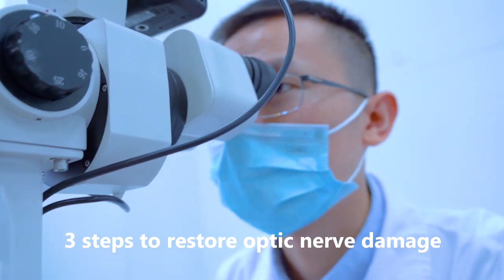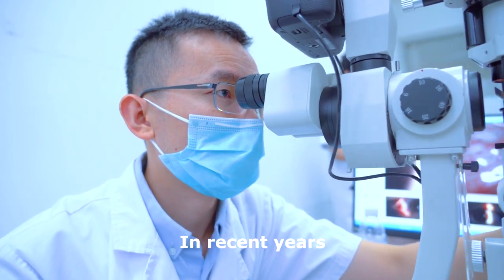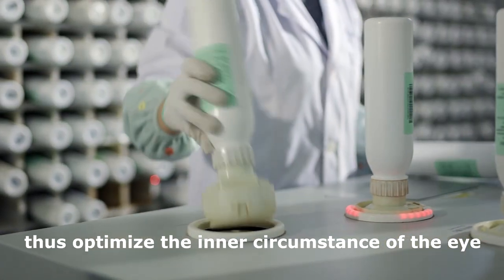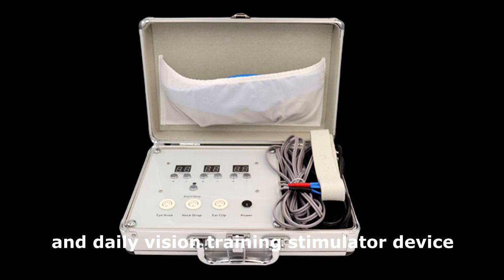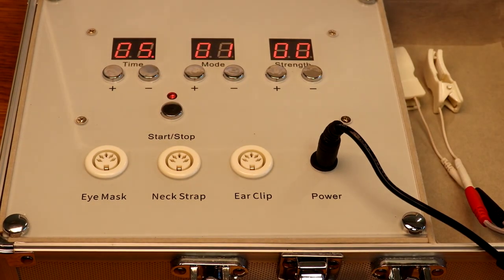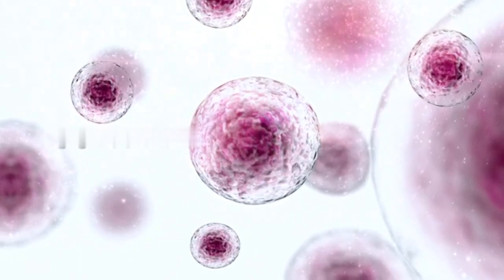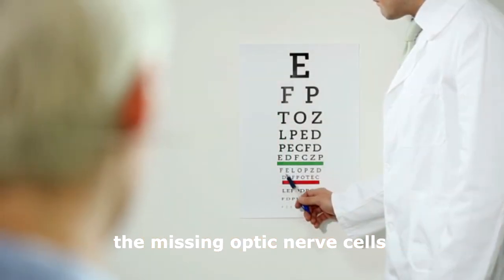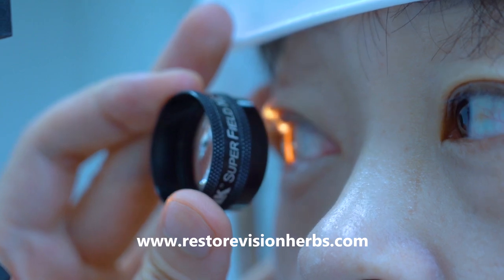3 Steps to Restore Optic Nerve Damage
Once the patient develops optic nerve atrophy, it is almost impossible to heal. There is no way to regenerate the lost optic nerve cells and nerve fibers. The purpose of early treatment is primarily to protect the remaining optic nerve cells and nerve fibers, and to maintain or even restore part of these optic nerves’ function.

In recent years, we have treated many visually impaired caused by the optic nerve damage, using the following 3 steps.

Step 1: StemActiv is a natural stem cell supplementation. The basic principle of it is to dilate the blood vessels in the eyes, it also contains a lot of anti-inflammatory, anti-oxidative and anti-apoptosis components, thus optimize the inner circumstance of the eye. Research has shown that patients who supplement with StemActiv and consistently consume it for 3 to 6 months of the year, have had, on average an annual decrease in the loss of retinal function by 20 percent, as measured by ERG in comparison to those not taking StemActiv. As the best pretreatment for the future stem cell therapy, StemActiv increases the success rate of the future treatments.

Step 2: AC STIM is a non-invasive and daily vision training stimulator device, patients can regain better vision through specific frequency electrostimulation. This alternating current stimulation is performed with a unique regulator and processor. It adjusts the frequency and power based on people’s retinal tissue acceptance. The lower frequency increases energy production (ATP) in the retina, reverts the damaging optic nerves. The higher frequency helps relax the retina tissue, increase blood supply to the eyes, stimulate and energize dormant optic nerve cells, and boost the cells’ ability to rid themselves of waste products which interfere with the flow of energy, nutrients and communication. The treatment also attracts adults stem cells to help stimulate possible cell regeneration.

Step 3: The mesenchymal stem cells can differentiate into photoreceptor cells and immune-adjustment cells. The differentiated cells will first repair patients' autologous cells' synaptic nucleoprotein, and eventually play a positive role in treating lesion in retinal pigment cells and optic nerves.
For patients who suffer from optic nerve injuries or optic nerve atrophy, such a treatment will effectively supplement the missing optic nerve cells and increase the restoration of fibers, and eventually achieve the goal of improving patients' eyesight, field of vision, night vision and ability of color discrimination.

or directly make the order of the home vision therapy